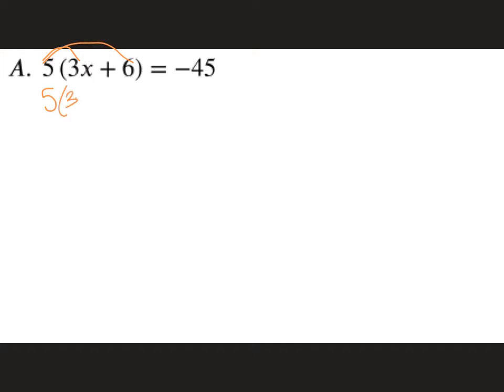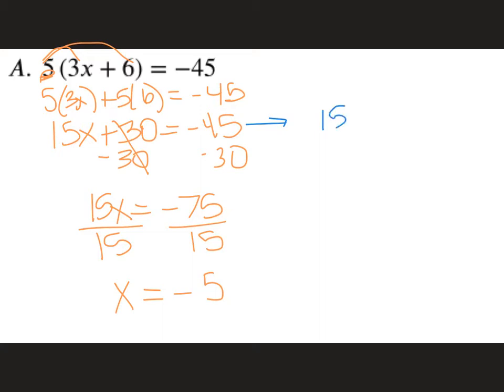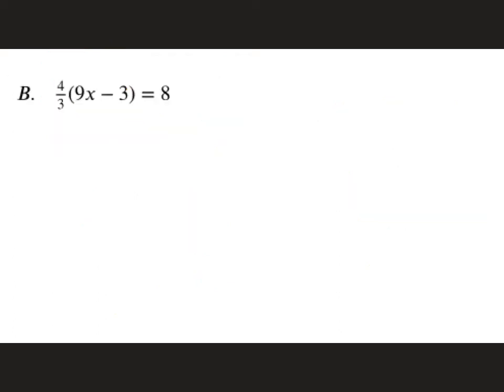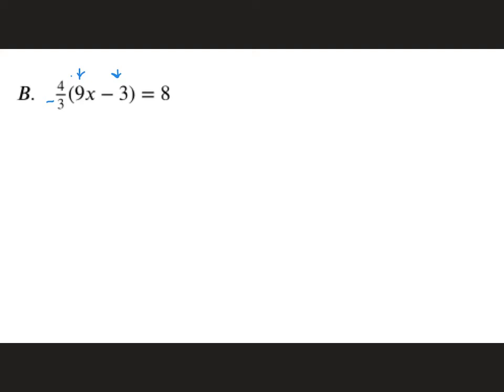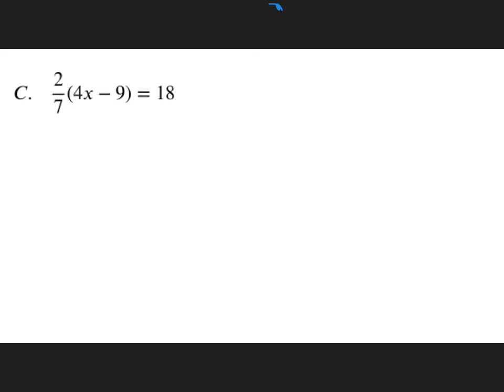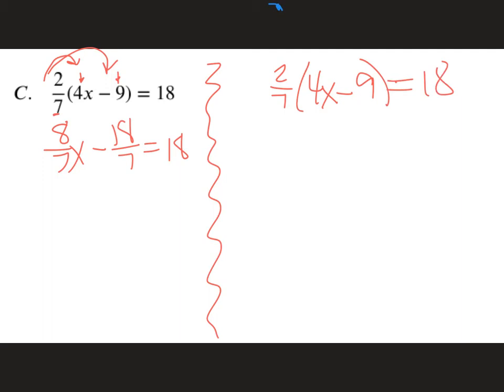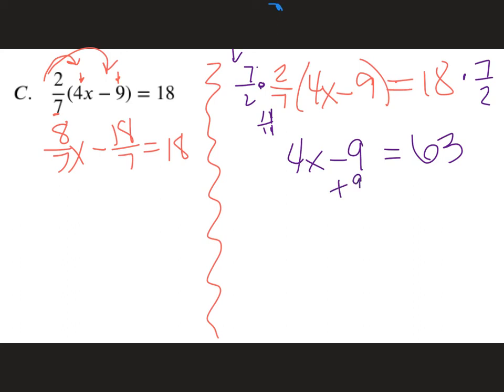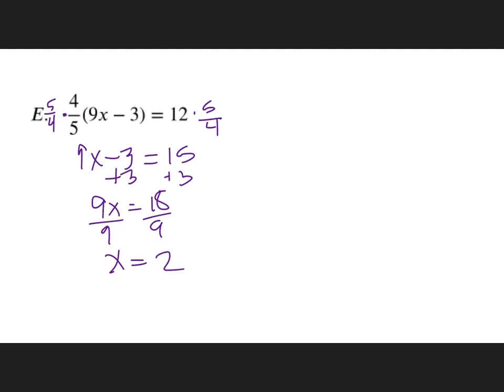Distribution Equations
Solve equations involving distributing fractions.